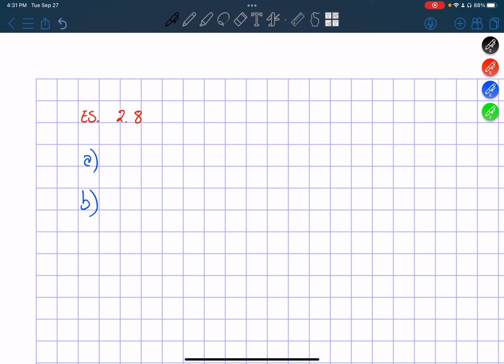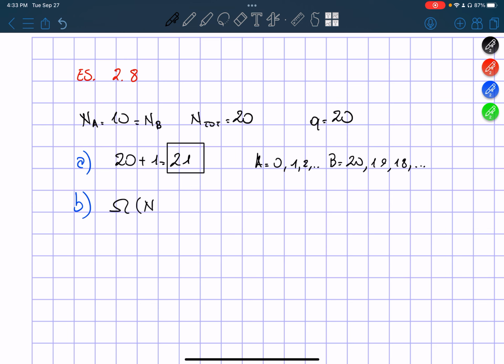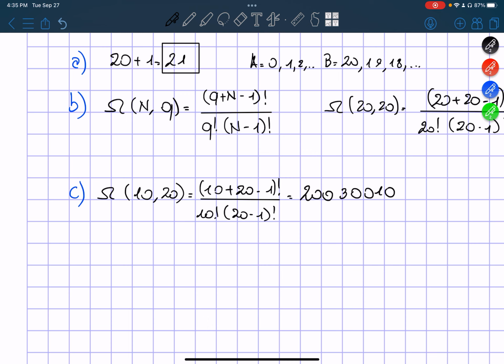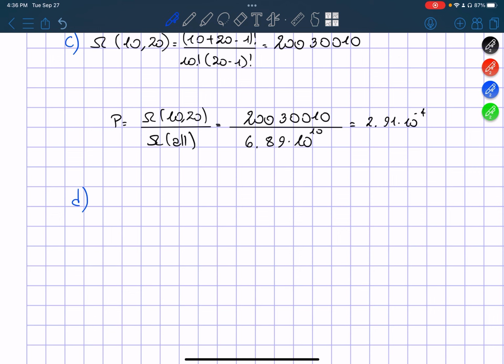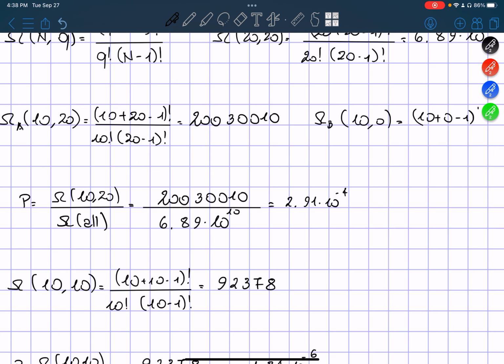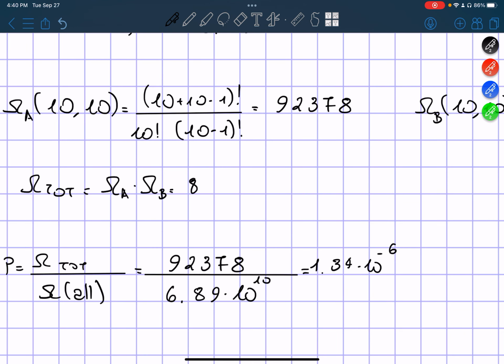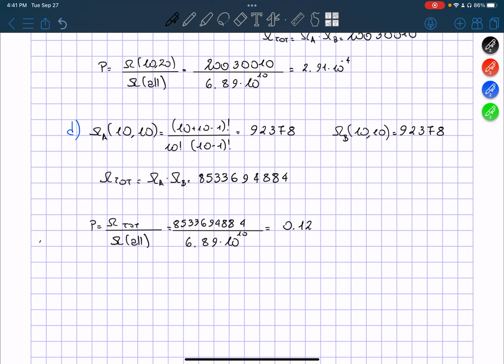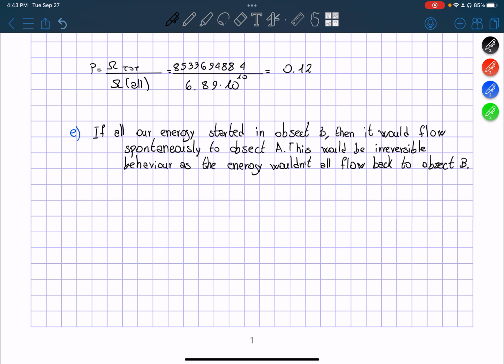Ex 2.8 Thermal Physics, Daniel V. Schroeder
Problem 2.8. Consider a system of two Einstein solids, A and B, each containing
10 oscillators, sharing a total of 20 units of energy. Assume that the solids are
weakly coupled, and that the total energy is fixed.
(a) How many different macrostates are available to this system?
(b) How many different microstates are available to this system?
(c) Assuming that this system is in thermal equilibrium, what is the probability
of finding all the energy in solid A?
(d) What is the probability of finding exactly half of the energy in solid A?
(e) Under what circumstances would this system exhibit irreversible behavior?